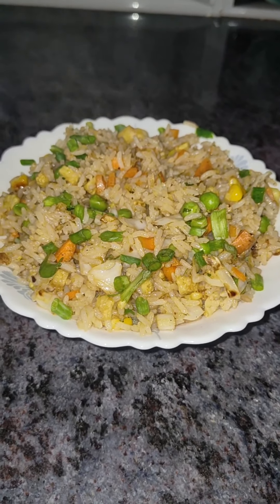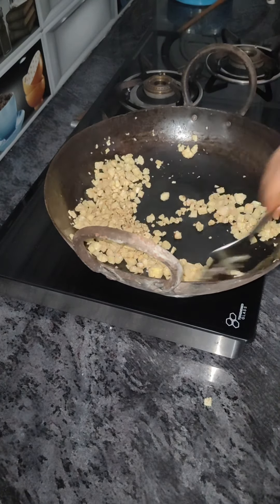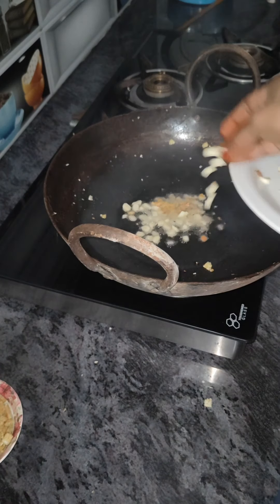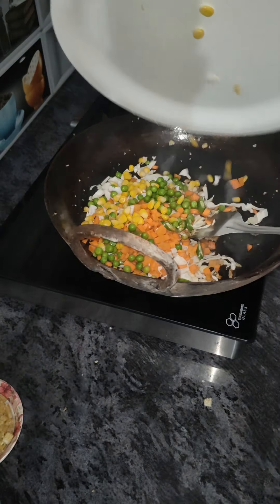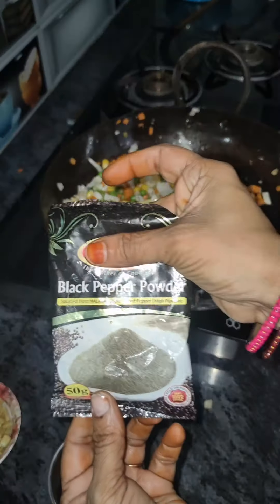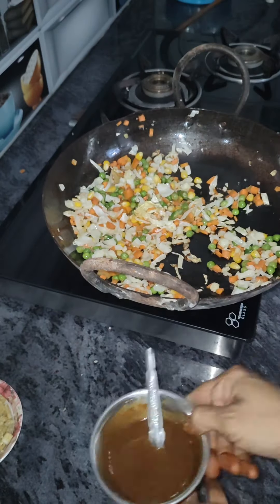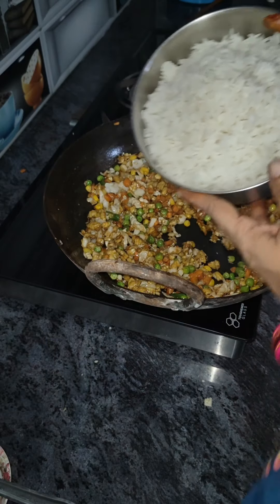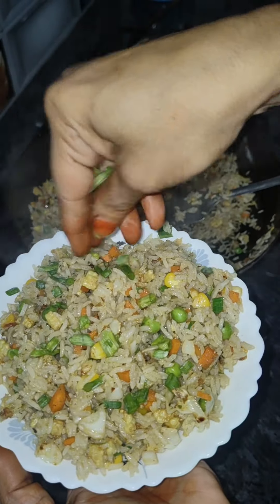దాభా స్టైల్ ఫ్రైడ్ రైస్ ఇంత ఈజీనా 😋🤷